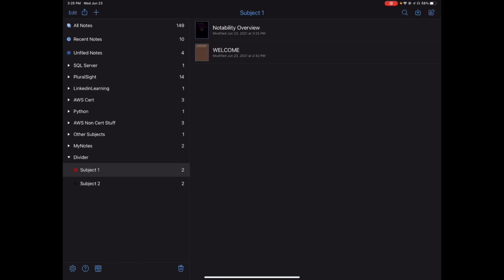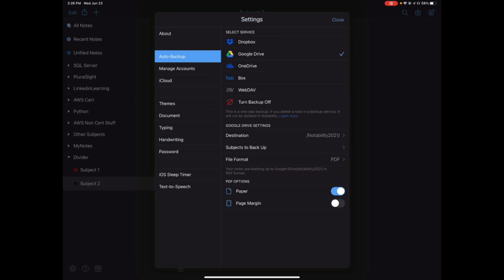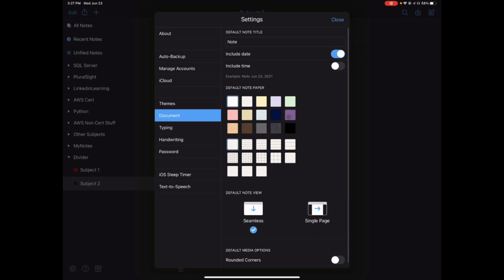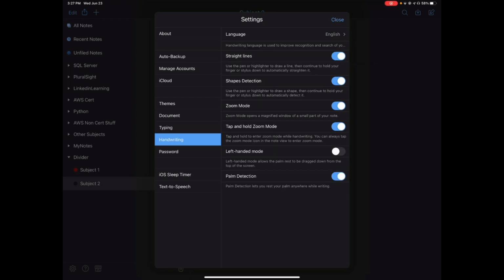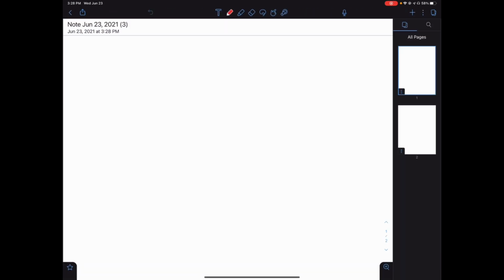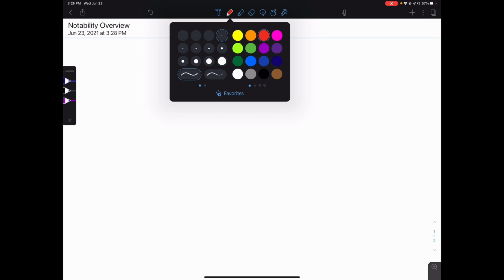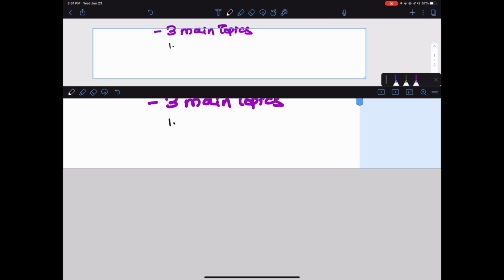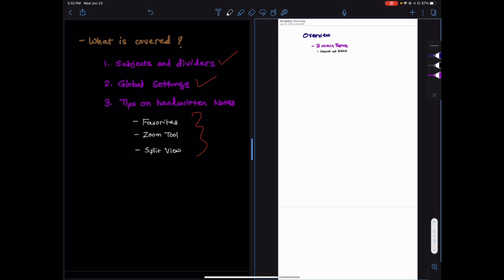Notability Simple Getting Started 2021 (iPad)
Overview and meaningful tips for using Notability app on iPad in 2021.